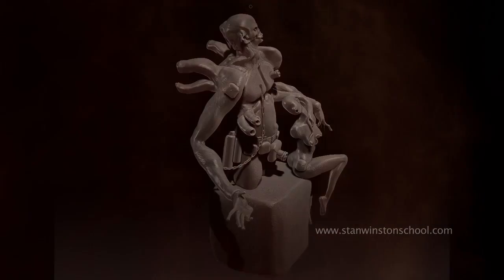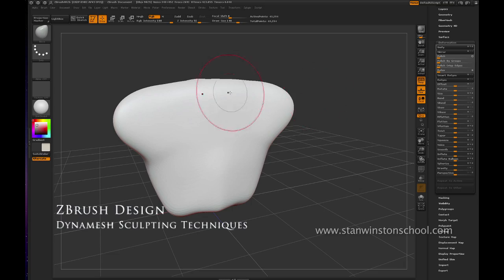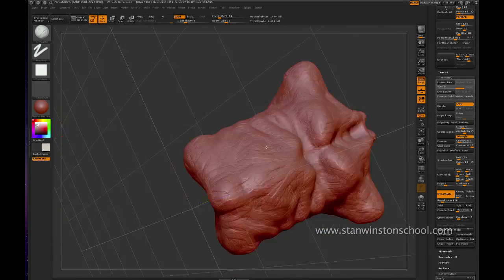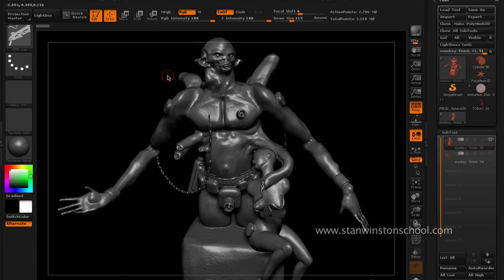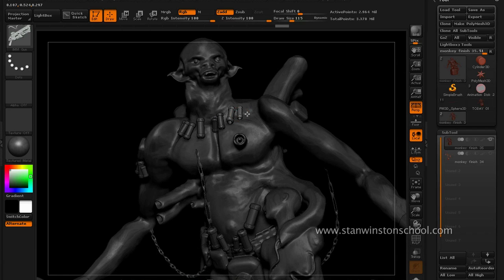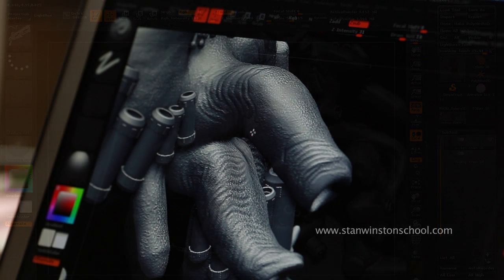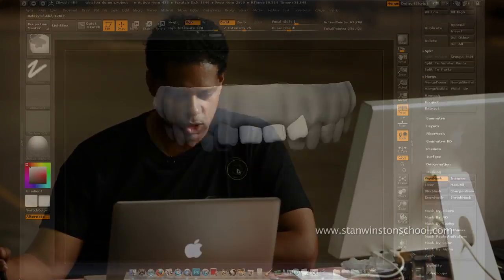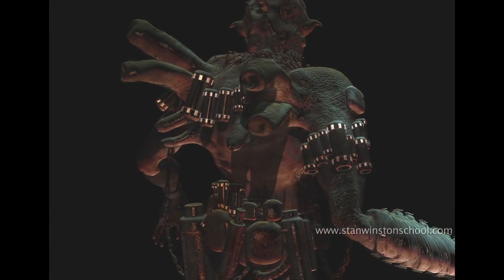ZBrush Design - Dynamesh Techniques - PREVIEW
ZBrush Character Design with creature designer John Mahoney

The latest playground for character creation is within the digital frontier. Whether because of time constraints or simply looking for new ways to express creativity, ZBrush is quickly becoming a go-to tool for many designers. With his own personal style, John Mahoney takes you through his techniques for using the ZBrush program as he attempts a digital sculpture inspired by one of his own physical sculptures.

COURSE HIGHLIGHTS
-- Stretching and working with the digital "clay"
-- New ways of thinking about anatomy
-- Adding subtools to the figure
-- Adding and subtracting to add texture and veins
-- Insert meshes to add to the overall design

Approximate Run Time: 02:52:56